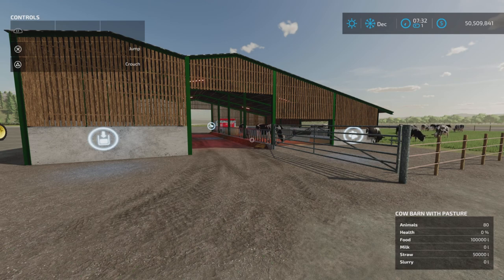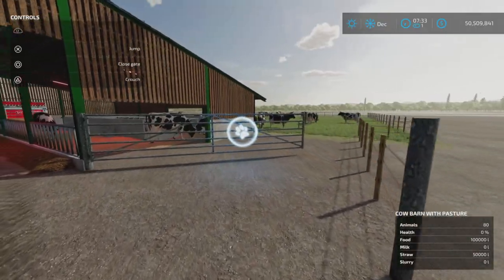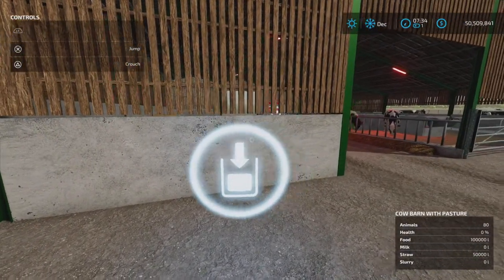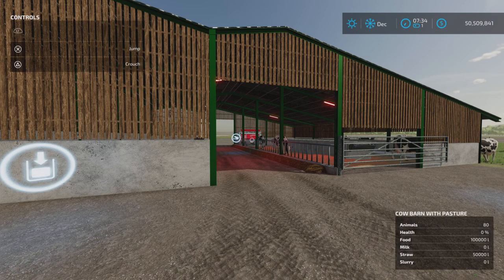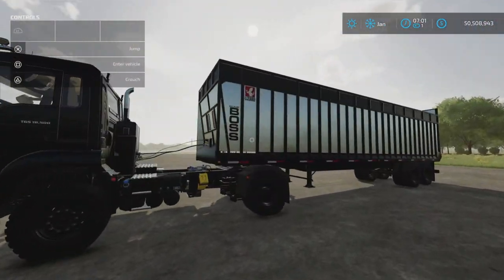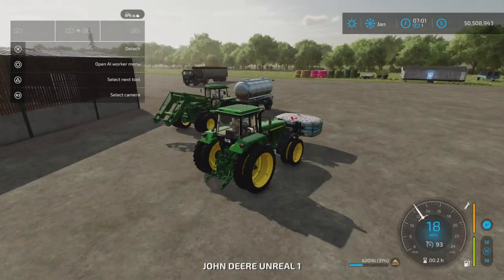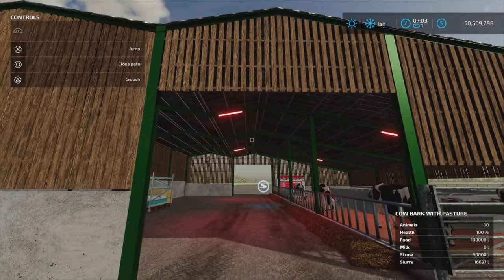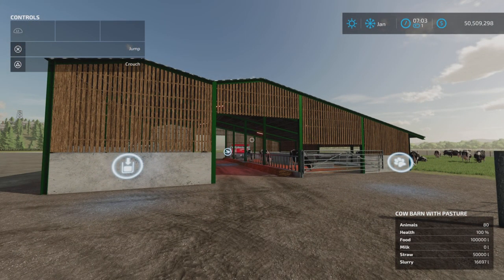Cow Barn With Pasture / Mod for all platforms on FS22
Cow Barn With Pasture
By: MISSYB